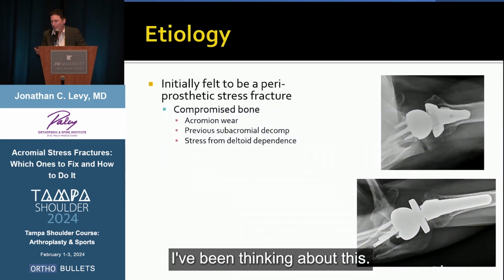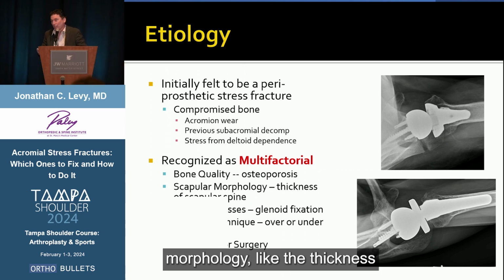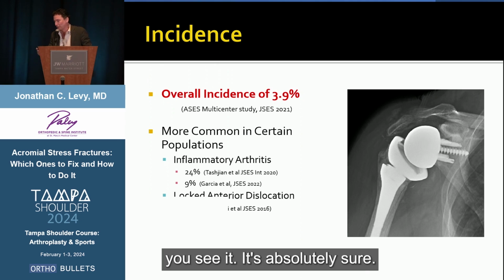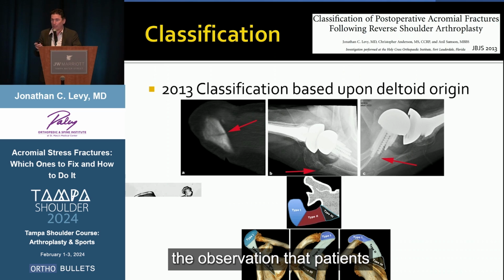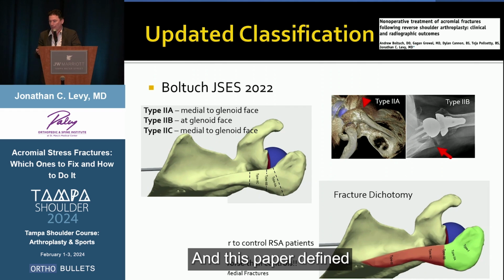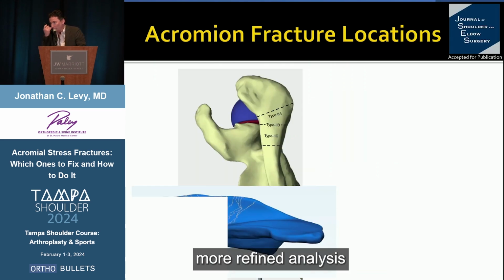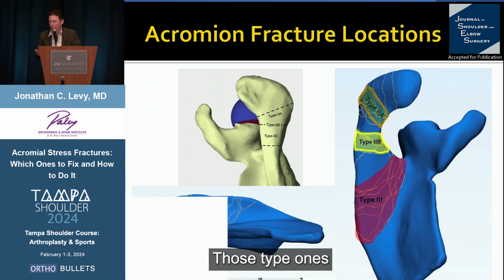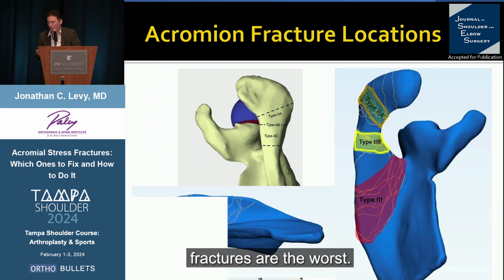Acromial Stress Fractures: Which Ones to Fix and How to Do It - Jonathan C. Levy, MD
New expert video by Jonathan C. Levy, MD of Paley Orthopaedic & Spine Institute at the 2024 Tampa Shoulder Course.